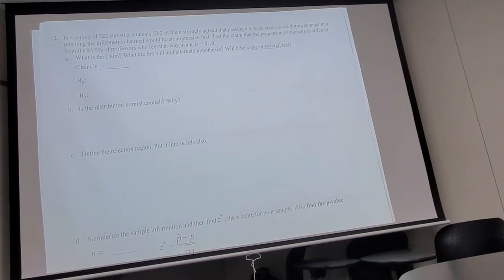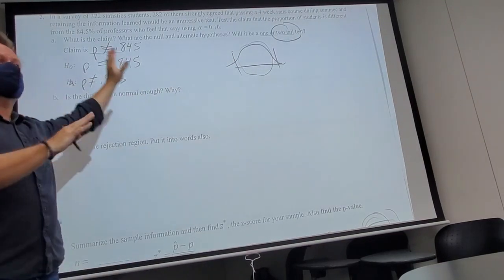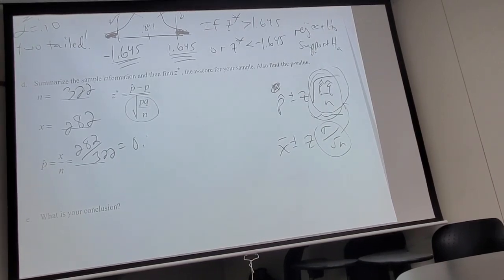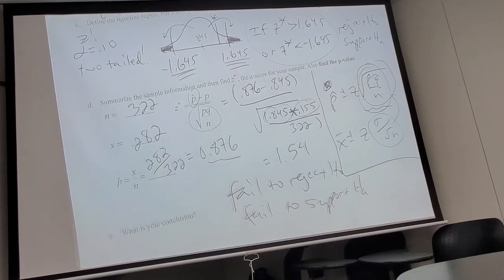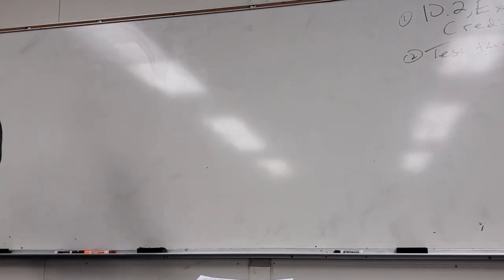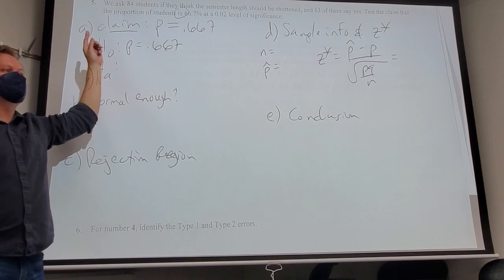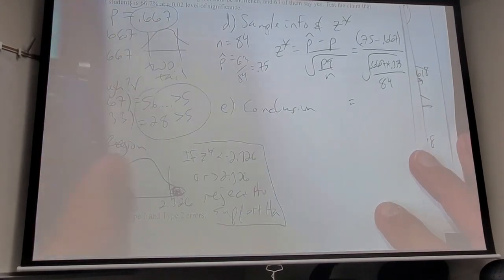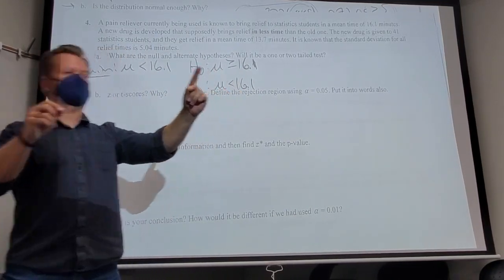Math 160, May 9 REVIEW FOR TEST 3, part 1